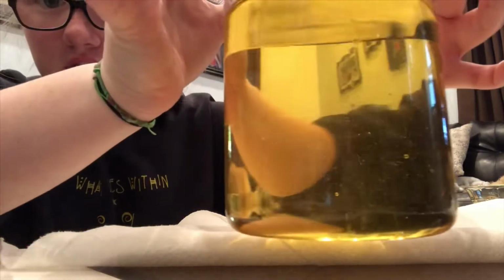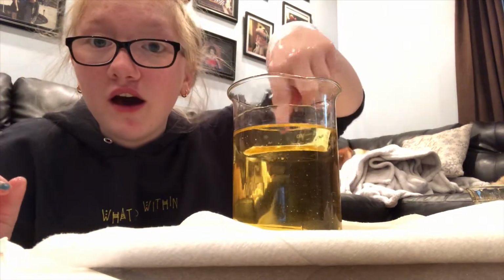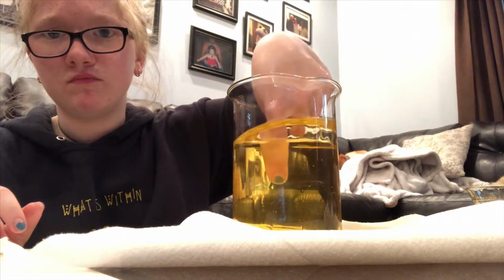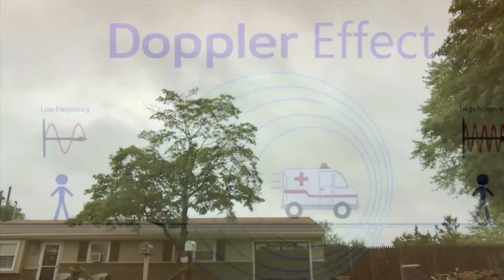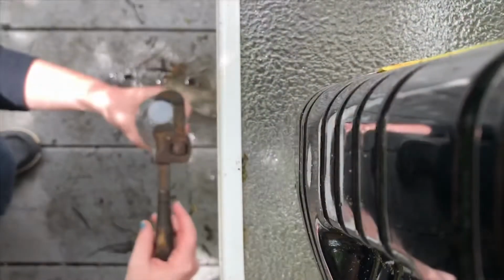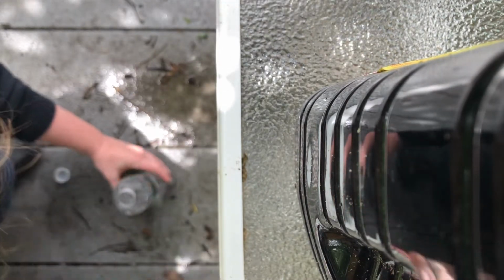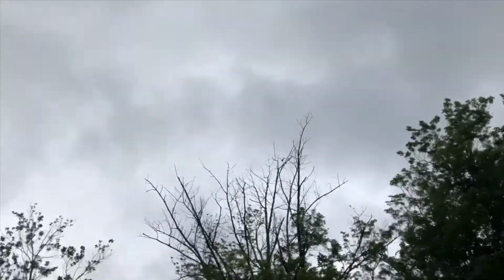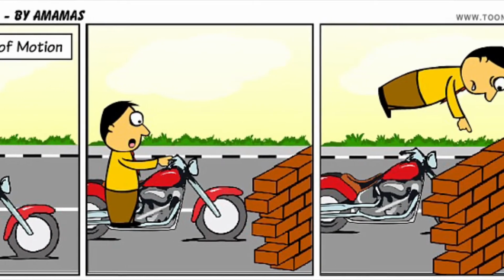AP Physics Scavenger Hunt 2019